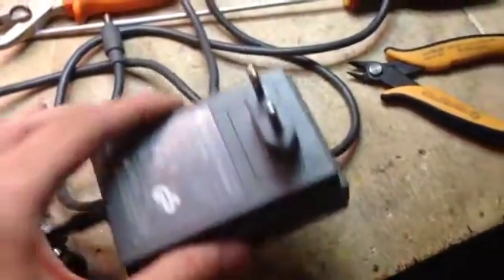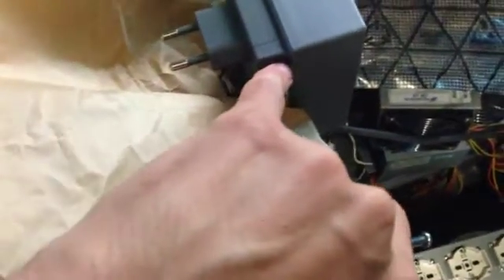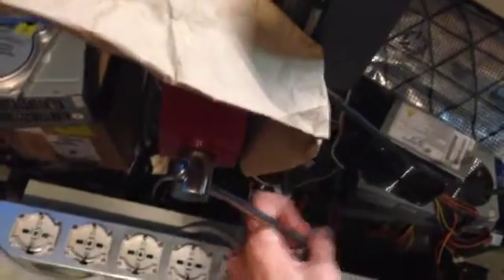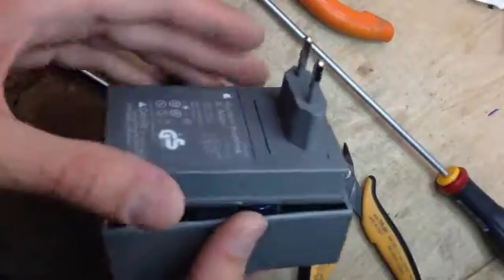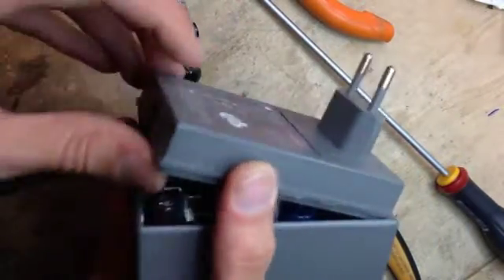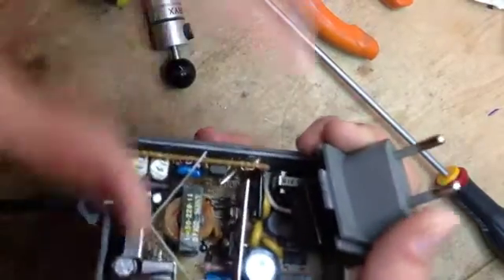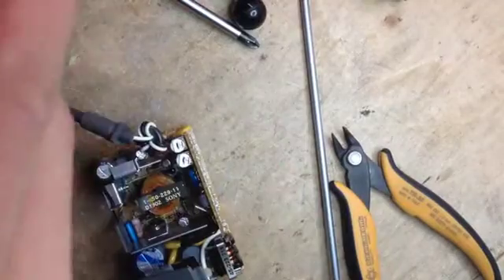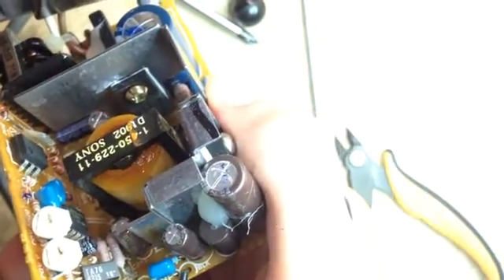Apple Macintosh PowerBook Power Supply Repair ReCap full guide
This time, I found an easier way to open it, by using a vice and some spacers I was able to separate the two halves without the need of a rubber mallet.

Here are the capacitors inside the power supply:
-1200uf 16v
-82uf 16v
-180uf 16v
-47uf 50v